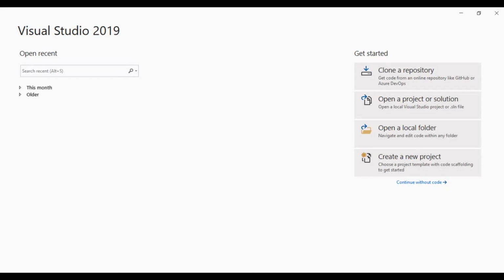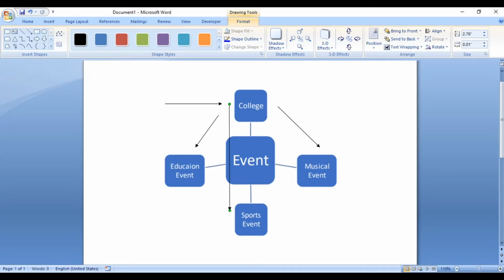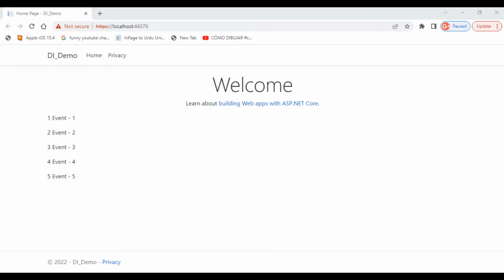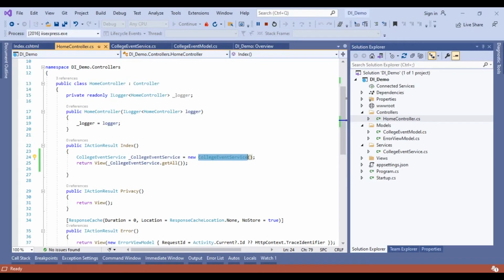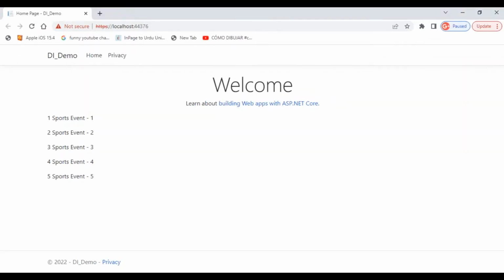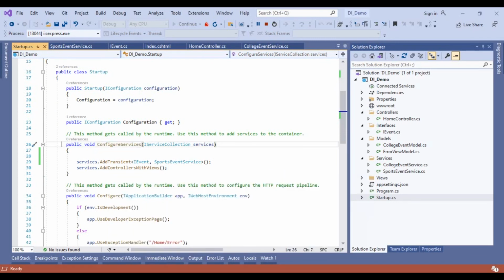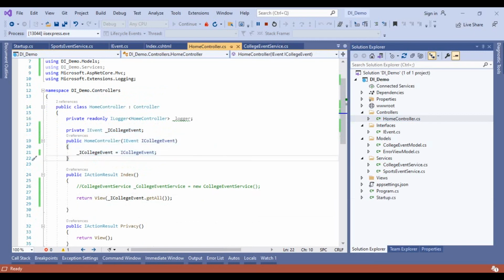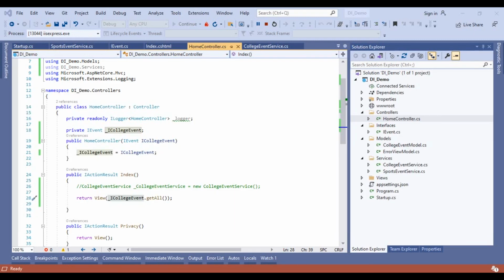WHAT IS DEPENDENCY INJECTION IN ASP.NET CORE | WHY DO WE USE DI | ASP.NET CORE TUTORIAL FOR BEGINNER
About the video:

In this video, I have tried to explain what is dependency in asp dot net core?, why we use dependency injection?, what the benefits of using dependency injection?
For better understanding of DI i have created two scenarios with and without dependency injection. i have used visual studio 2019 in order to  dependency injection.

I hope will like the video and my efforts as well :), because there are lots of things related to this video, it will definitely not waste your time please watch it till the end of the video.

Queries Solved:
1.What is class coupling and decoupling?
1.What is dependency injection?
2.Why we use dependency injection?
3.What the benefits of using DI in asp dot core?
4.How to registered services of asp dot net core in startup class?
5.How to achieve abstraction in order to use dependency injection in asp dot net core?
6.What is IOC( inversion of control) Container?
etc.